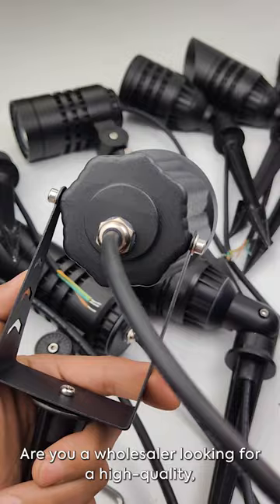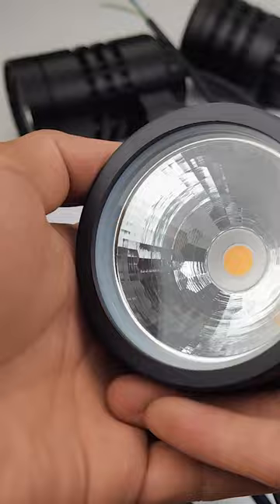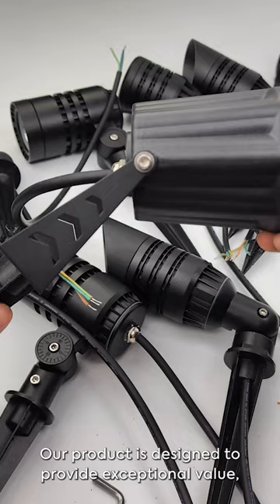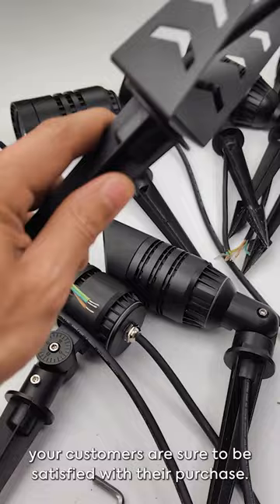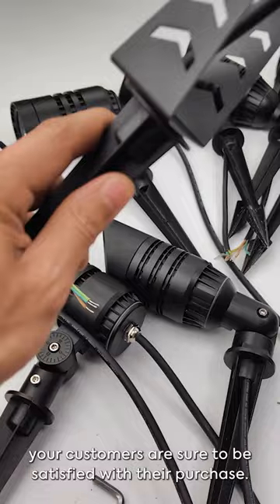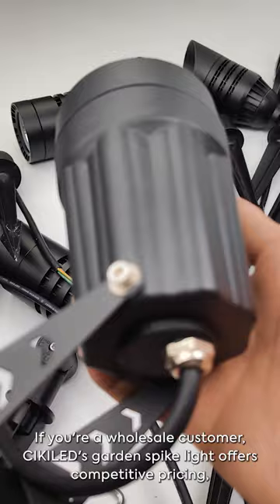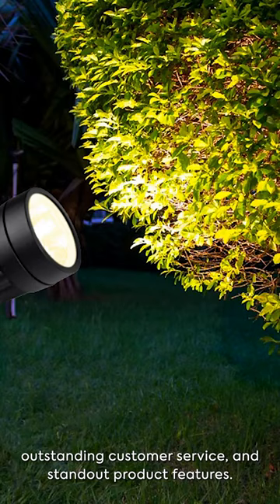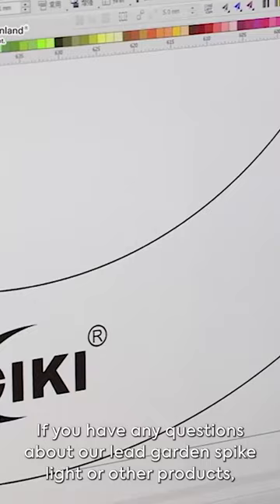Garden and landscape Lighting Ideas -CIKILED High quality garden spot light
As a contractor or engineer, you know that quality is key when it comes to outdoor lighting solutions. That's why we've designed the garden spike light with the highest standards in mind. With its superior quality, advanced technology, and long lifespan, our product is the perfect choice for your next project.

Whether you're illuminating a landscape, garden, patio, palm tree, fence, park, or villa, CIKILED's garden spike light is the perfect solution.